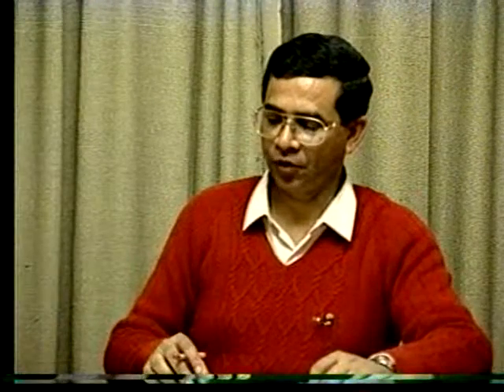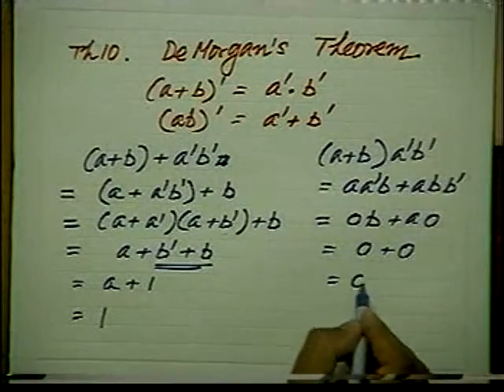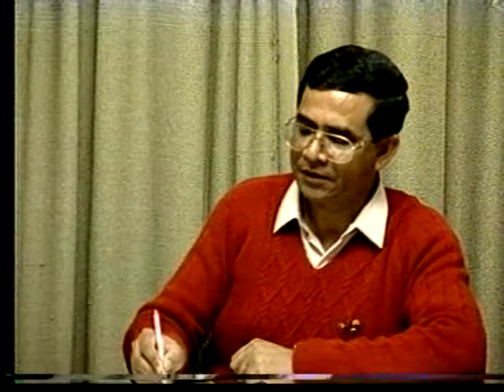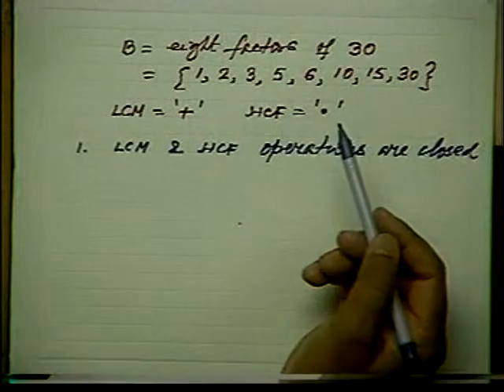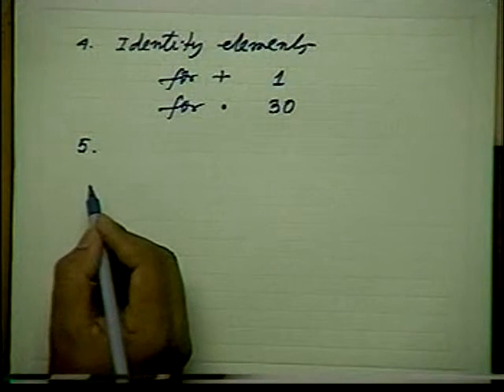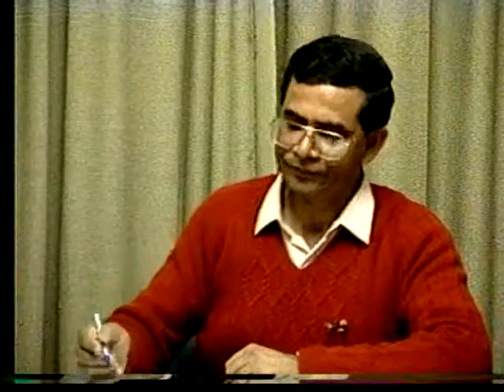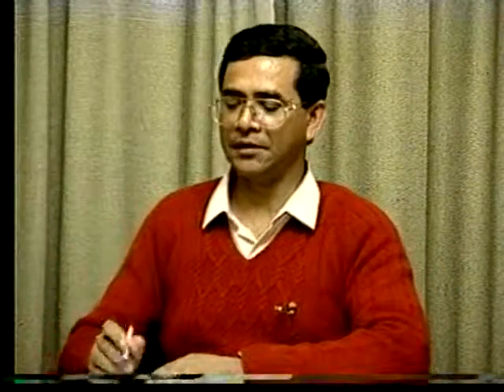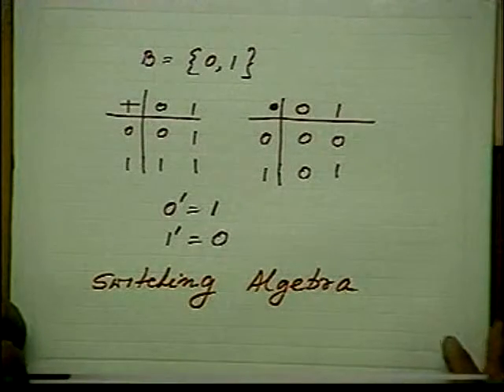Boolean Algebra - II